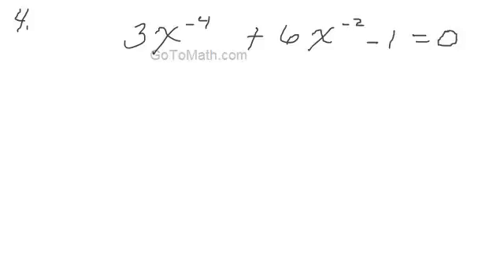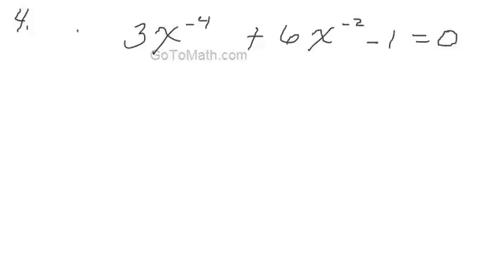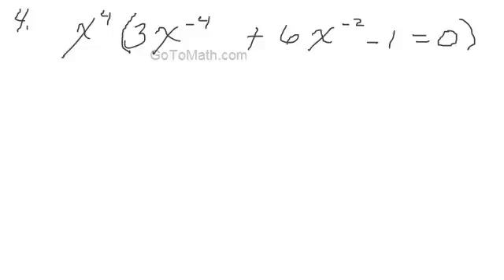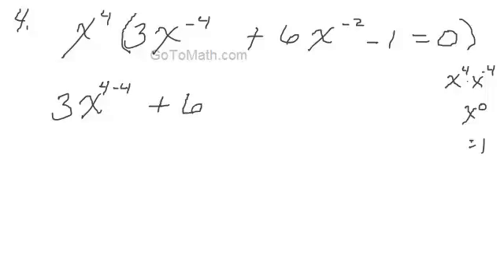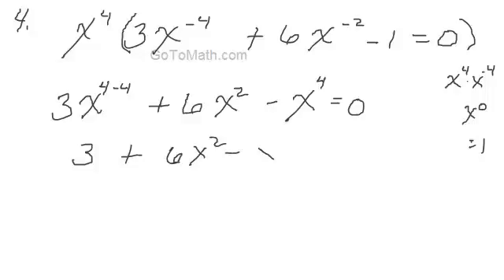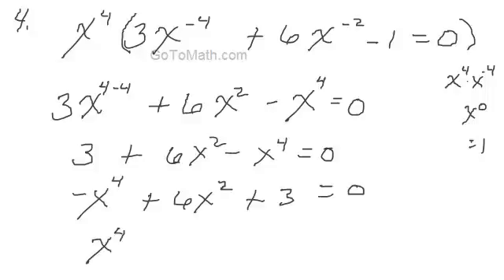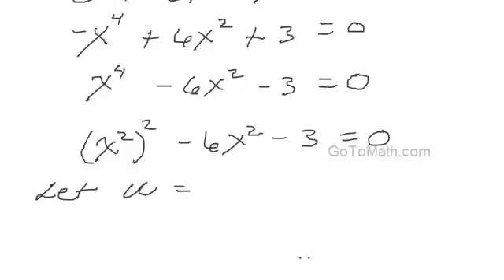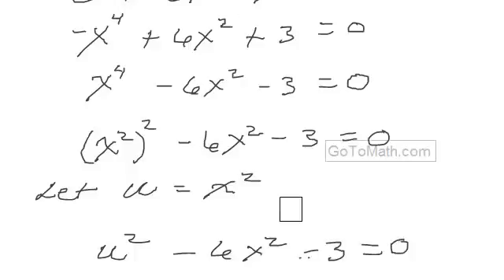Algebra Equations Reducible to Quadratic Form 3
Algebra Equations Reducible to Quadratic Form